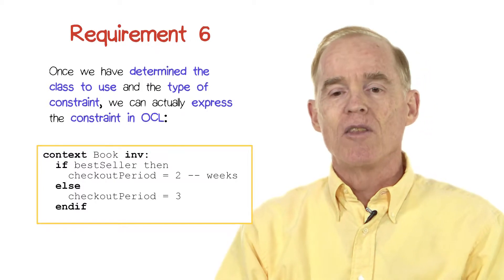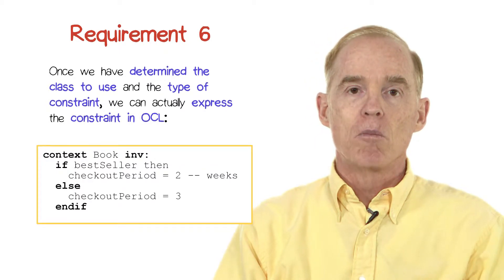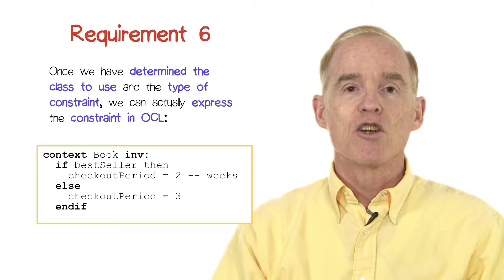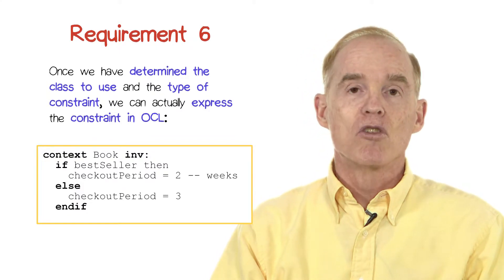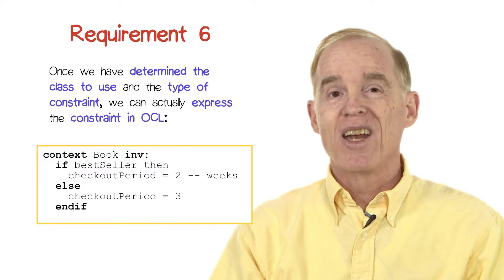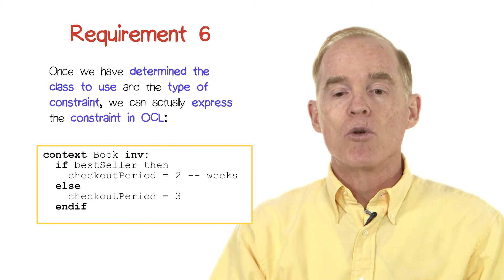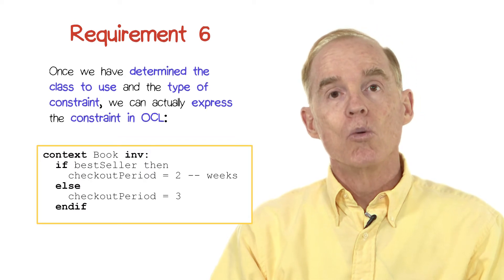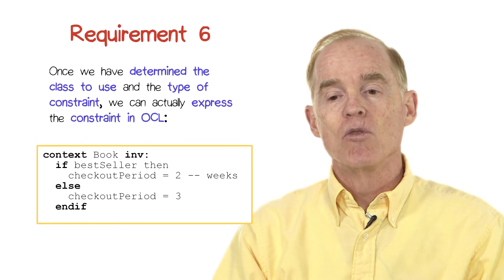Requirement 6 OCL